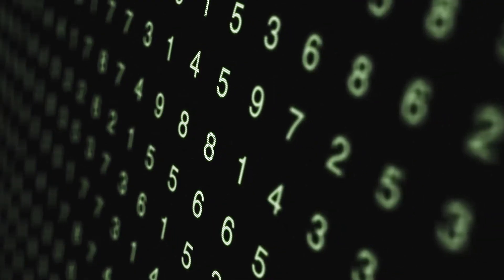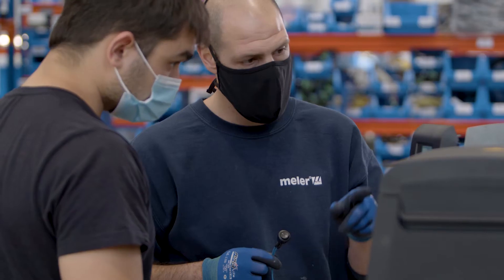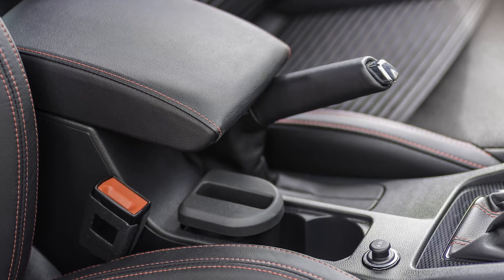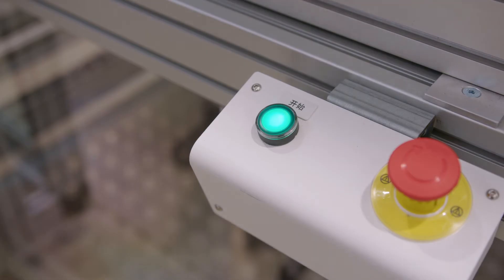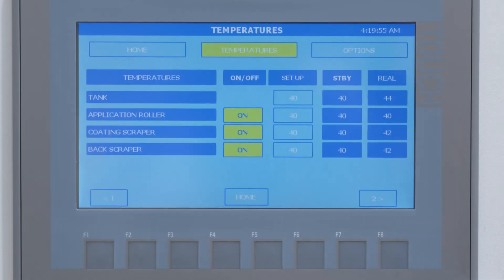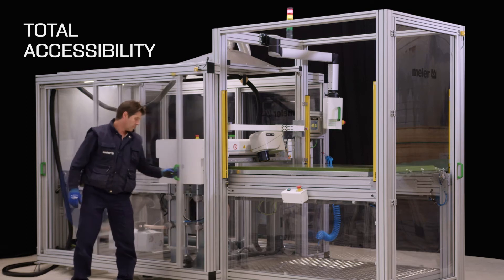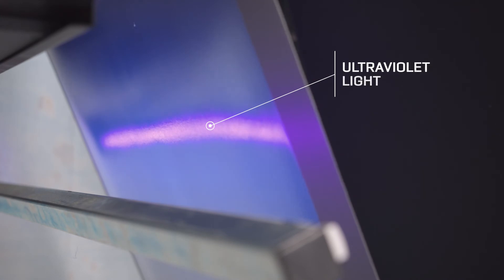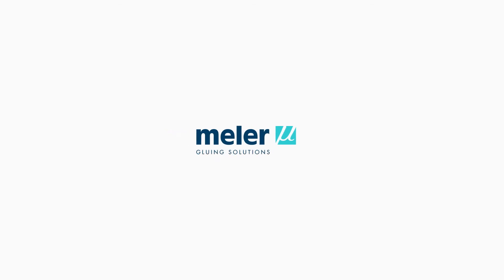MELER | Range of Coating rollers with automatic return table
Meler's coating rollers with automatic return table offer high speed performance with great production space optimization.

Focke Meler is specialist in hot melt application for vehicle interiors. Processes such as the gluing of roofs, interior carpets, seats, bodywork, thermal and acoustic insulation sometimes require the use of specific adhesives, such as those with a reactive polyamide or polyurethane base, which provide superior quality and durability.

The range of coating rollers from Meler is specially designed to work with industrial adhesives (PUR, POR, etc...) commonly used in the automotive sector.